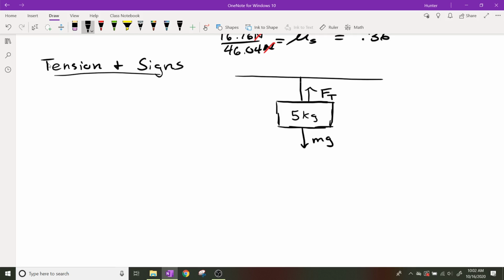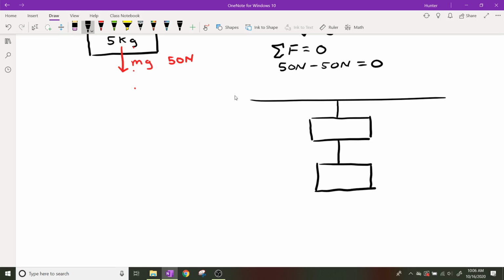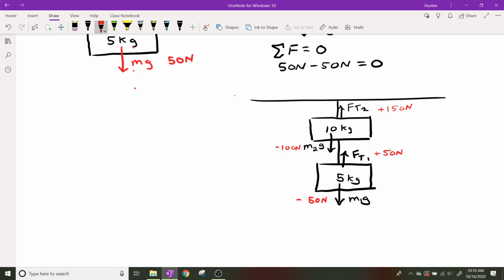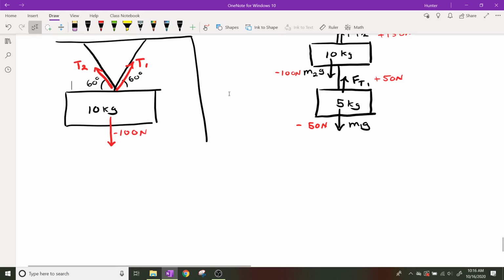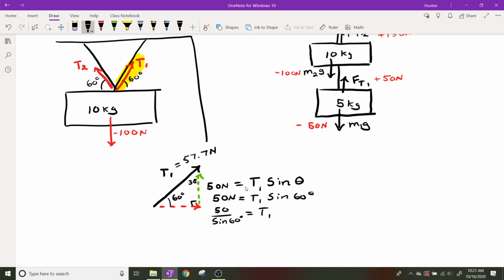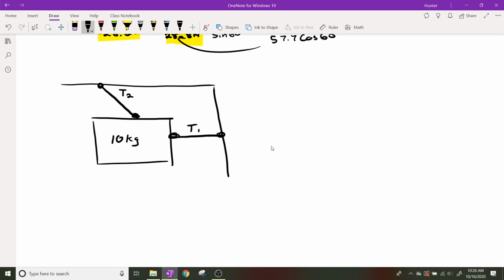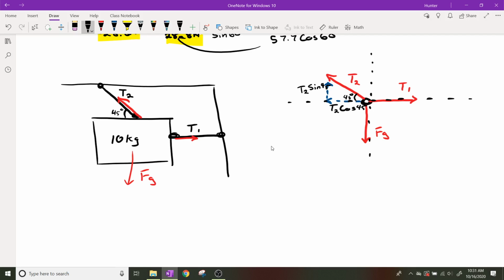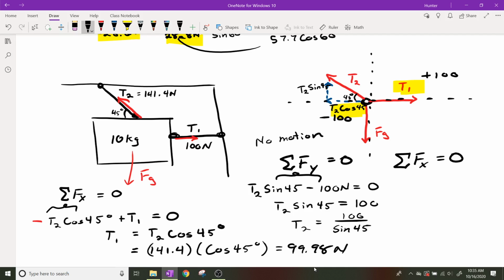Physics Class Recordings - Tension and Signs